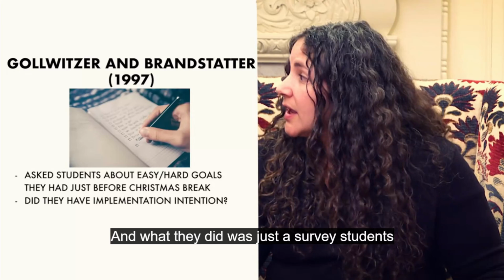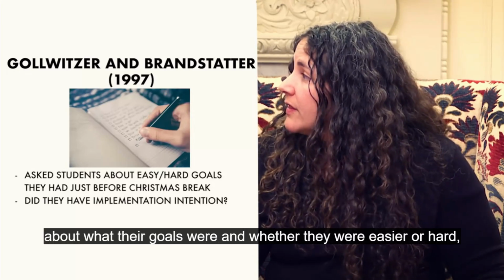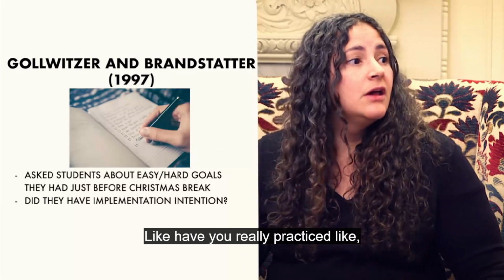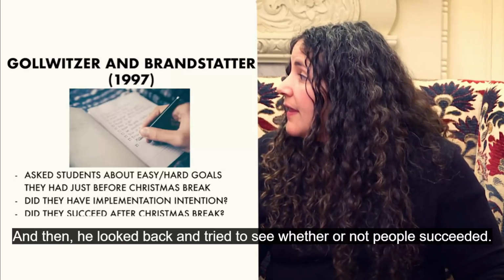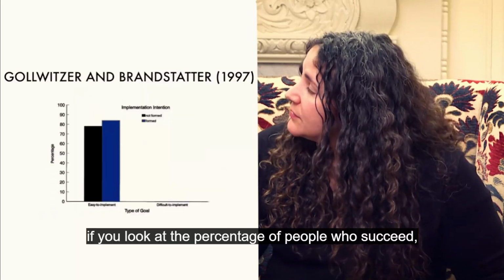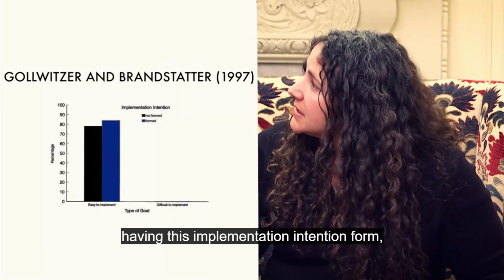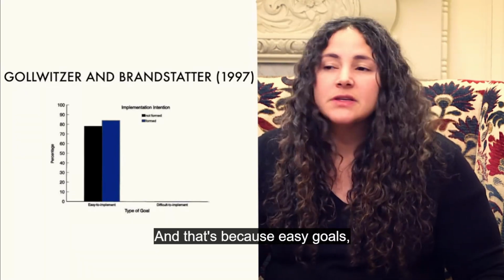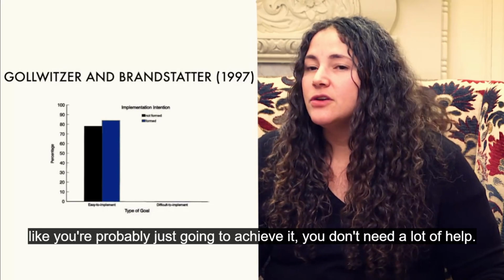Coursera - Yale University - The science of well-being - Goal visualization, goal planning